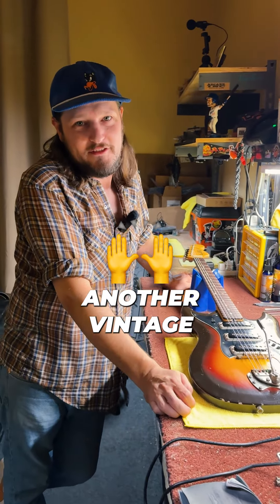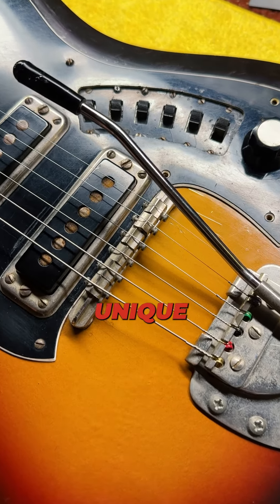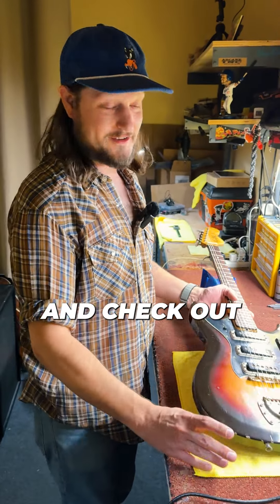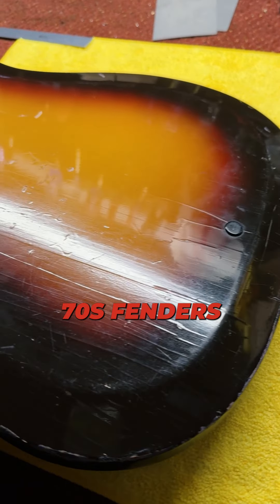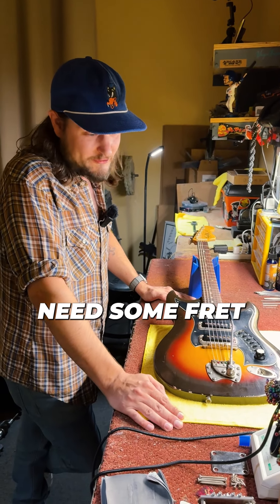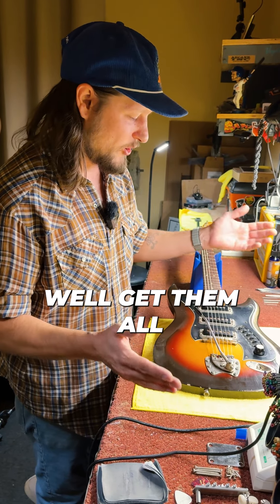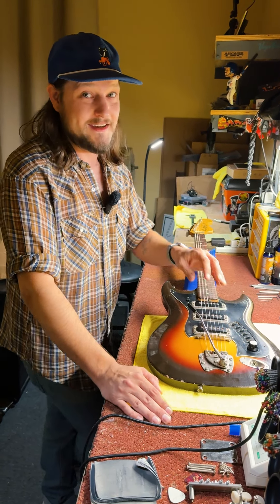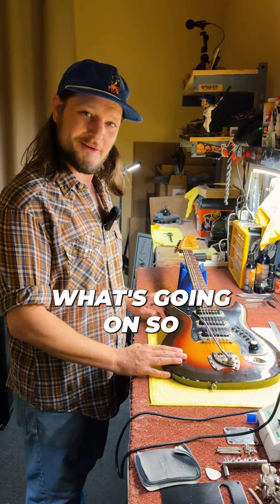‘60s Hagstrom III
Hours:
Mon-Sat
10:00am-7:00pm